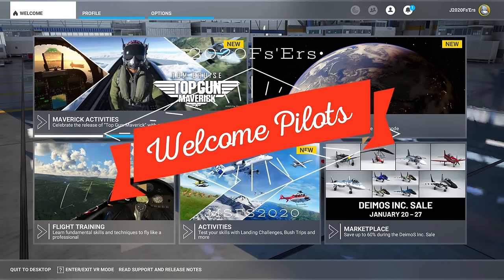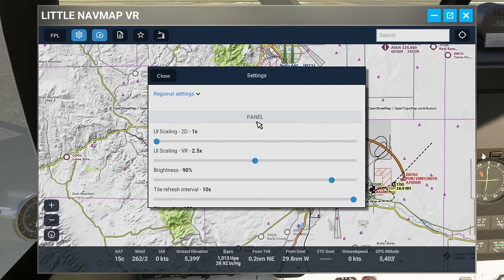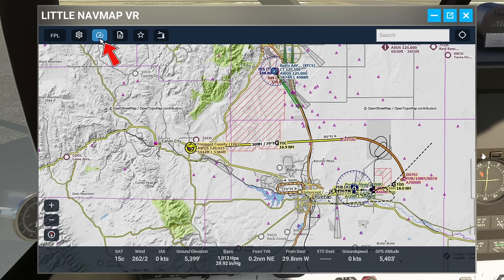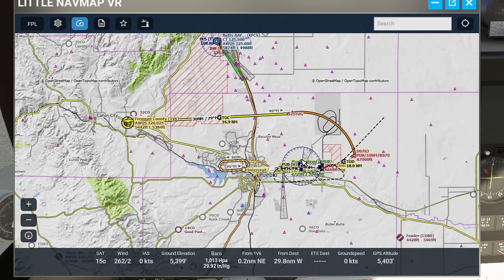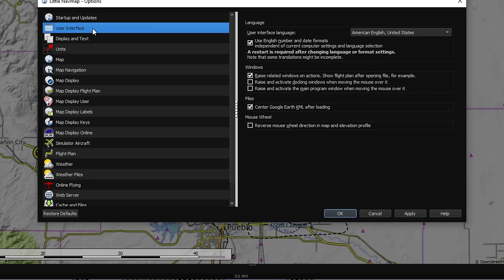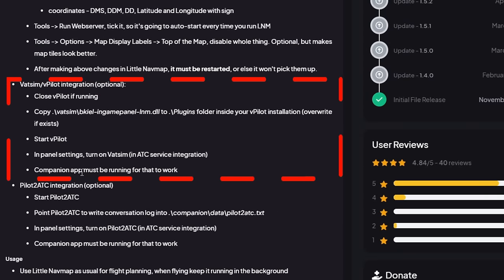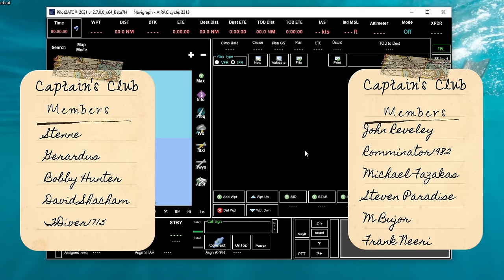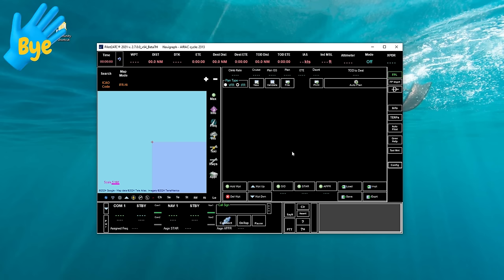MSFS 2020*Best FREE mod*Easy access Charts-Airport info-Import Docs: Vatsim, P2ATC, LittleNavmap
Hello everyone today in microsoft flight simulator I will go over a fantastic application that is probably the best free all in 1 app for msfs 2020 and it is good for VR and for monitor. The app can be found at flightsim.to the link is below. This fully integrates with p2atc, vatsim and little navmap . I first show a demo of the product and all of its features in the 1st part of the video. In the second half i will go over all of the installation and the setup process for little navmap and pilot2atc . I will also go over some tips along the way to make the startup easier by using addonlinker .

Little navmap part 2 tutorial
Nvidia control panel guide a ISLC tool
Stutter fix for the shader cache
-Skyvector.com
Time stamp section
00:00 start
01:45 Application overview and review
13:43 Download and install
15:08 Setup little navmap
18:24 Little navmap companion app
21:14 Import documents
23:41 P2atc setup
26:04 Credits